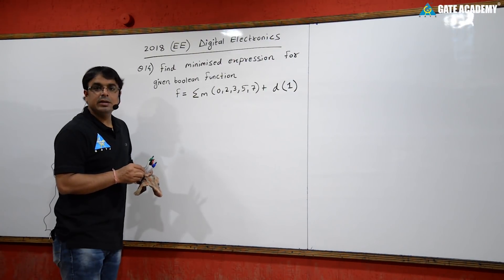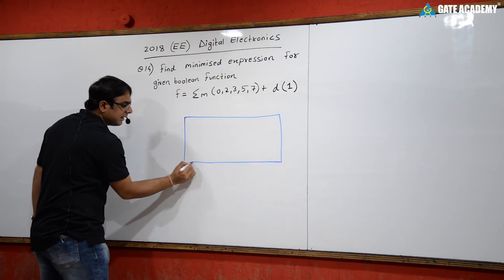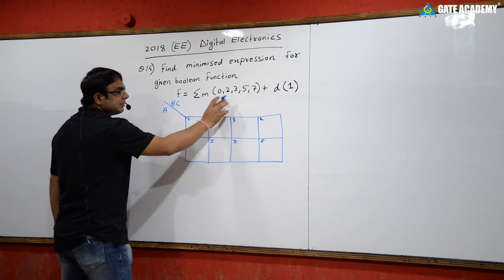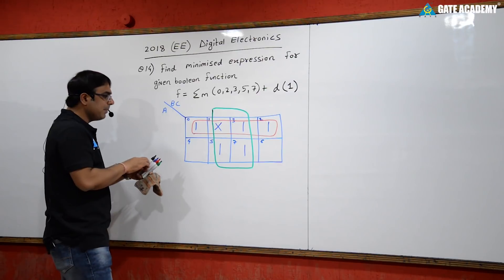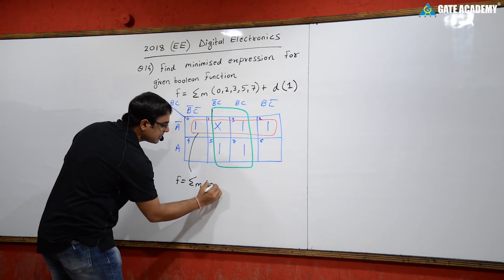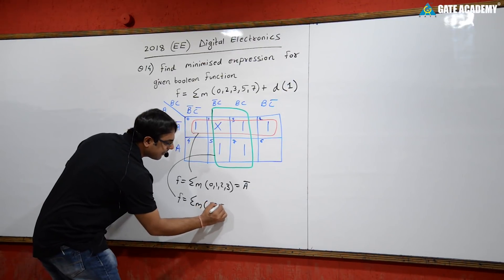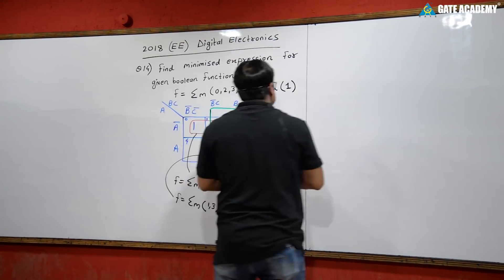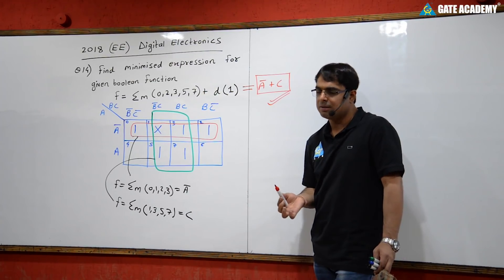(Part-14) Digital Electronics | Electrical Engineering Questions & Solution GATE 2018